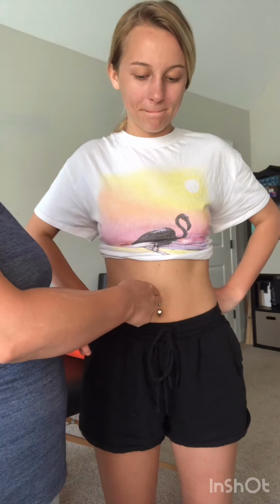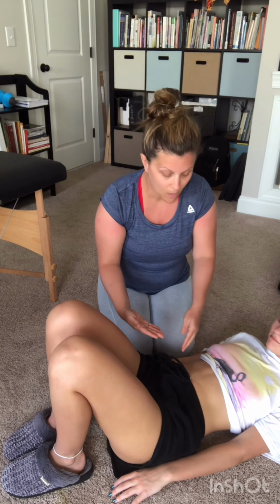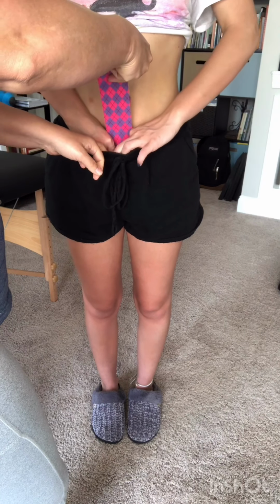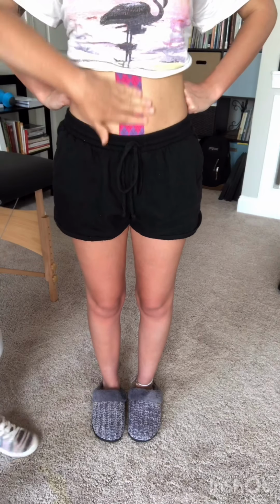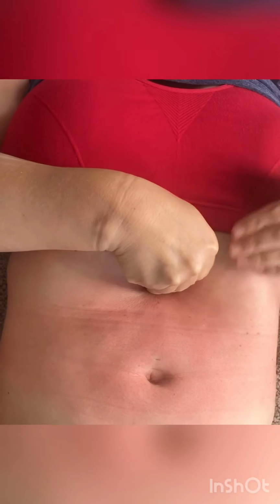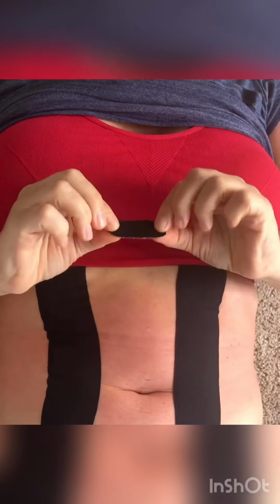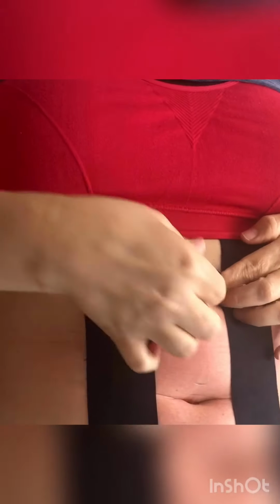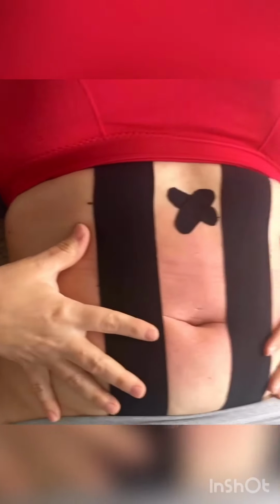RockTape supports Diastasis Recti in Fourth Trimester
Diastasis recti is a thinning of the tissue that connects the two sides of the rectis abdominis. This tissue is called the linea alba.

When pressure builds, as inevitably happens during pregnancy, the connective tissue weakens and become thinner. This also increases the load in other parts of your body, which can affect posture, an anterior pelvic tilt and cause lower back pain. Pregnancy is a common cause of diastasis recti, but it can also be caused by rapid weight gain, intense abdominal exercise, and even heavy lifting. Everyday doing yoga and minor abdominal workouts can prevent and strengthen your core and glutes (especially for pushing while giving birth.)